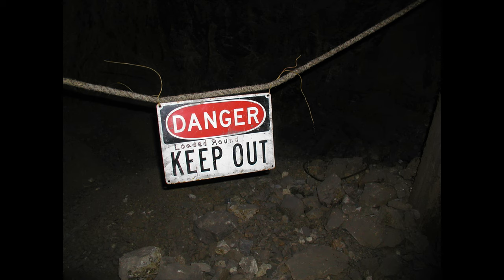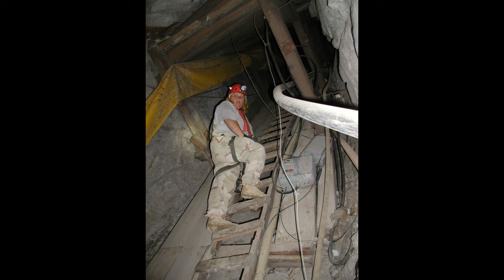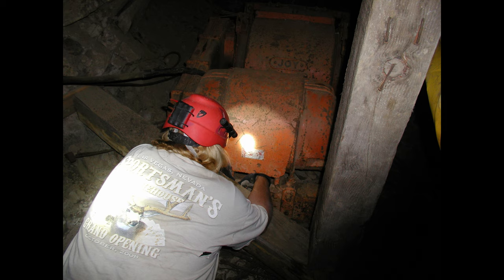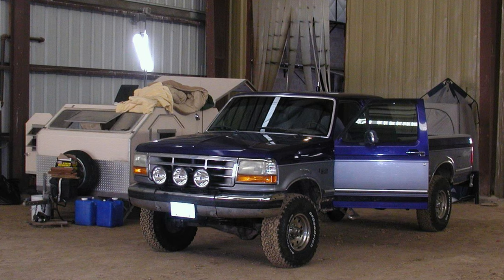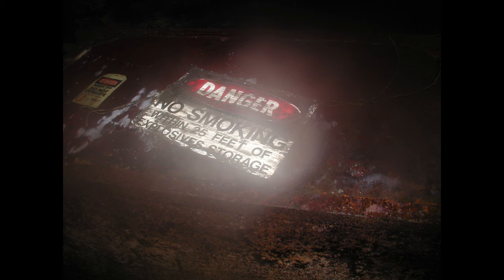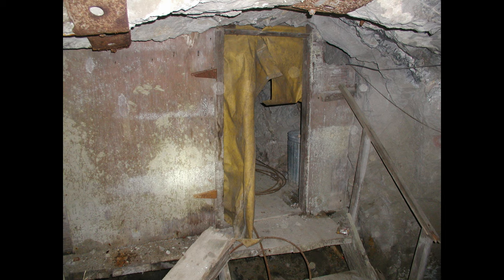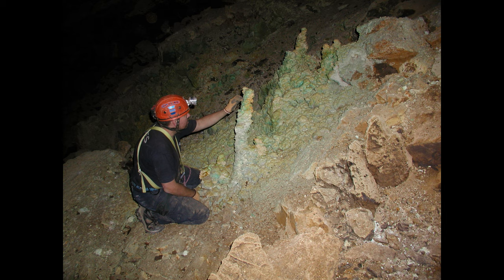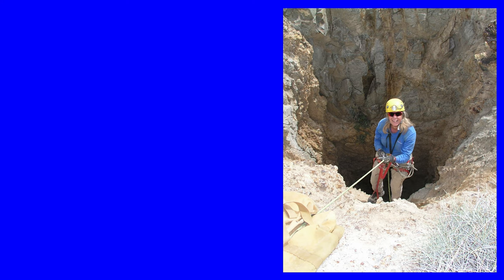HUGE mine with a lava vent, and ICBM deep base missile research.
This is the most amazing mine in Nevada! It's a HUGE modern mine, with a  lava vent, a 1900's mine in the middle, and an ICBM deep base missile research area. I've been in a lot of mines and this one is right at the top of the "most amazing" list.

Running a channel like Outdoor Adventure TV is a surprisingly expensive undertaking.